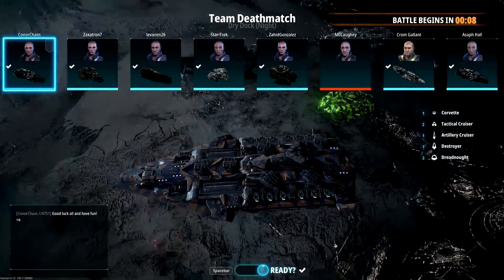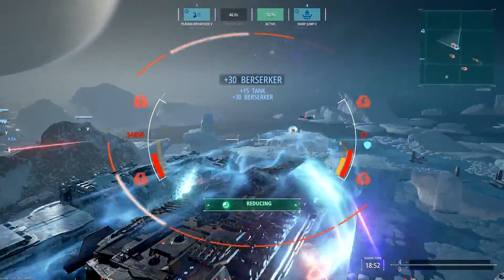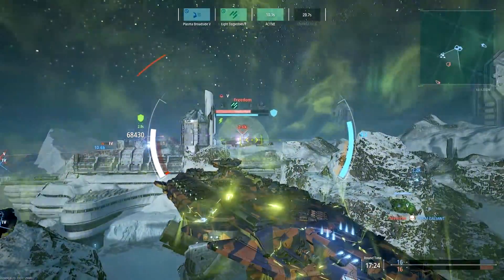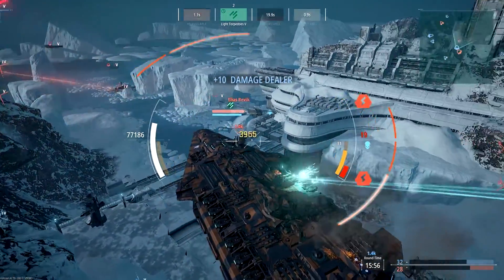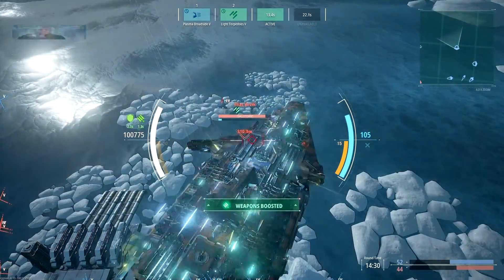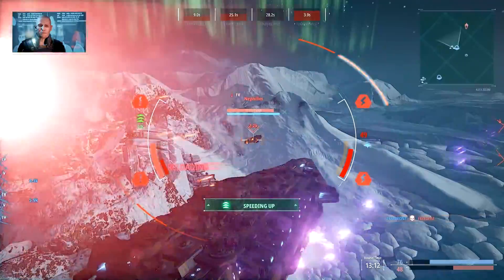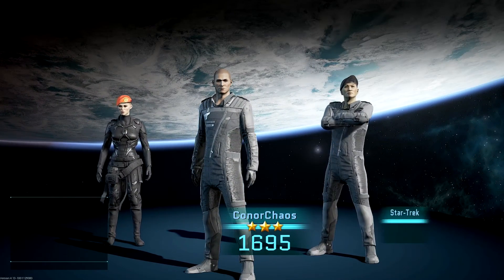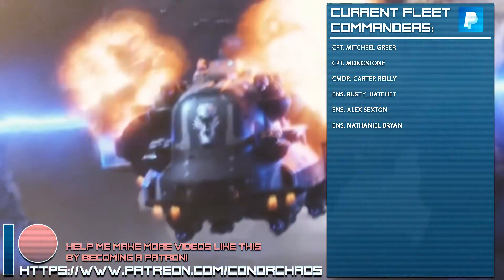DREADNOUGHT: King of Broadside